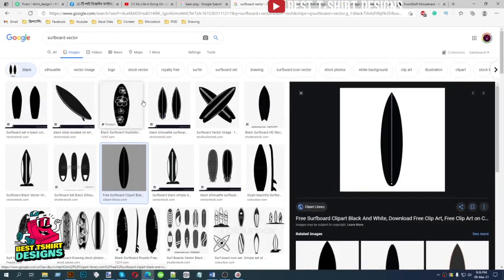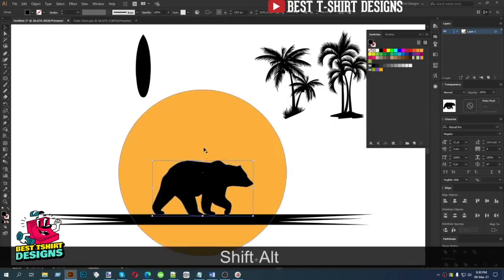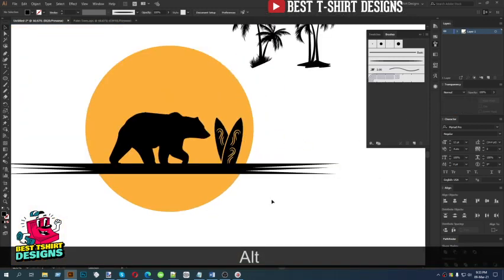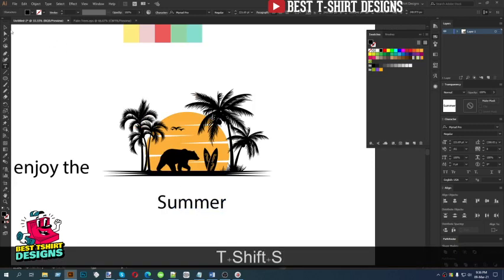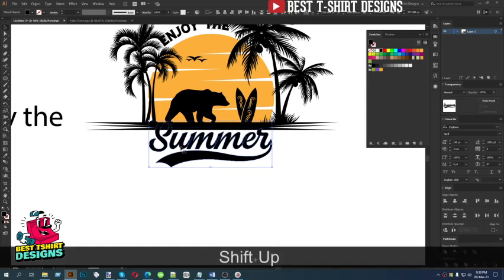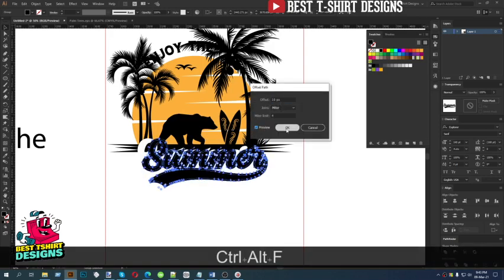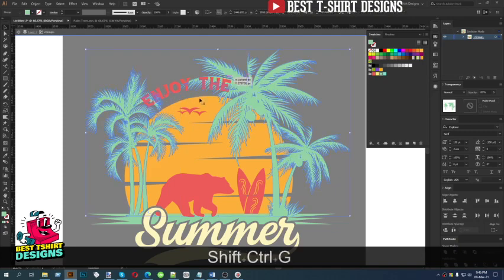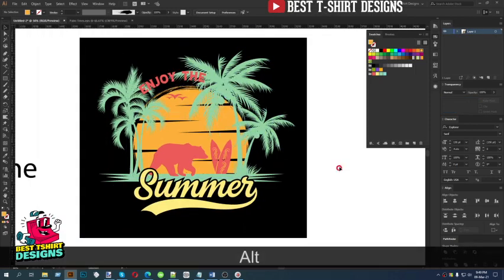Summer T-Shirt Design Tutorial | T-Shirt Design In Illustrator | Easy T-Shirt Design Tutorial